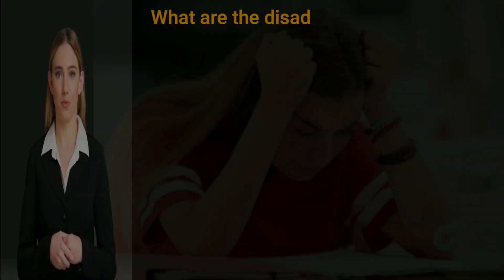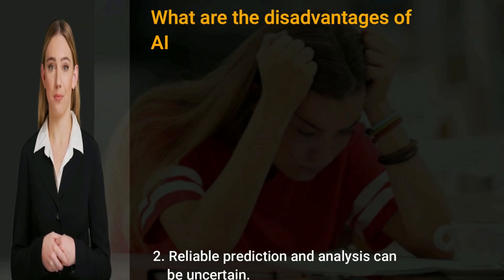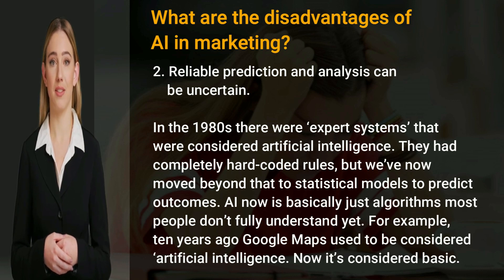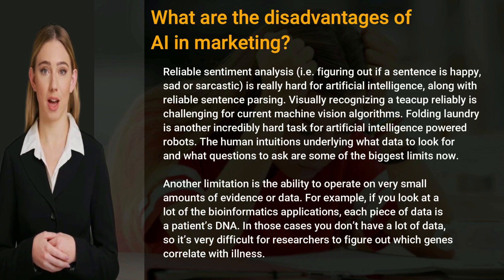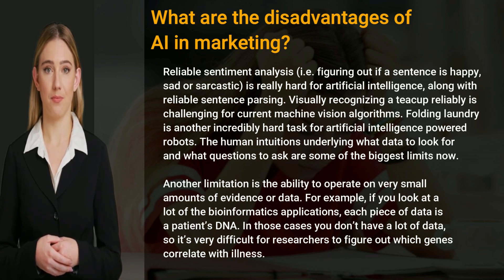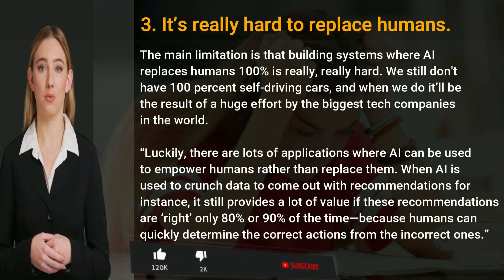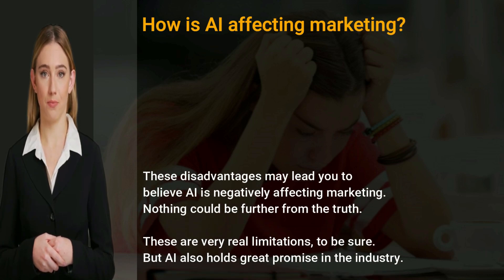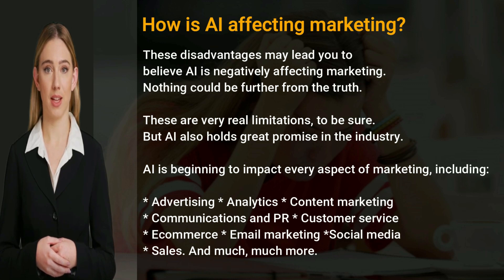Disadvantages of AI on marketing | aiinmarketing | AI impact on marketing | AI in marketing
What are the disadvantages of AI in marketing? | How is AI affecting marketing? | How does ai affect marketing

Artificial intelligence is the technology comes with very real disadvantages and limitations. By watching this video you can learn Disadvantages of AI in Marketing according to Experts. Also you can learn How is AI affecting marketing? Which business sectors are being affected by Artificial Intelligence?

आर्टिफिशियल इंटेलिजेंस तकनीक बहुत वास्तविक नुकसान और सीमाओं के साथ आती है। इस वीडियो को देखकर आप एक्सपर्ट्स के अनुसार मार्केटिंग में एआई के नुकसान जान सकते हैं। साथ ही आप जान सकते हैं कि AI मार्केटिंग को कैसे प्रभावित कर रहा है? आर्टिफिशियल इंटेलिजेंस से कौन से व्यावसायिक क्षेत्र प्रभावित हो रहे हैं?

Disadvantages of AI in Marketing
How is AI affecting marketing
Impact of Artificial Intelligence in marketing
AI मार्केटिंग को नकारात्मक रूप
AI मार्केटिंग को कैसे प्रभावित कर रहा है
how artificial intelligence affects digital marketing
How does ai affect marketing
How ai is changing marketing
ai impact on marketing
Marketing through AI
ai impact